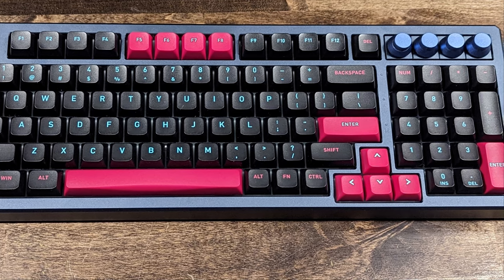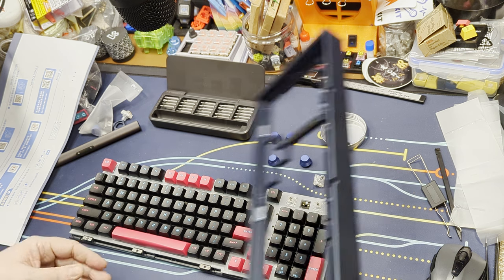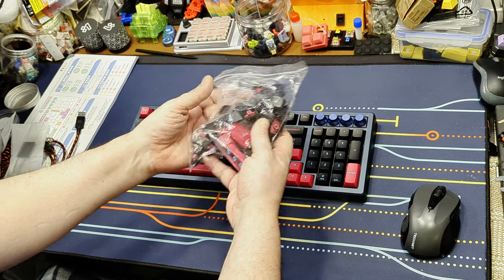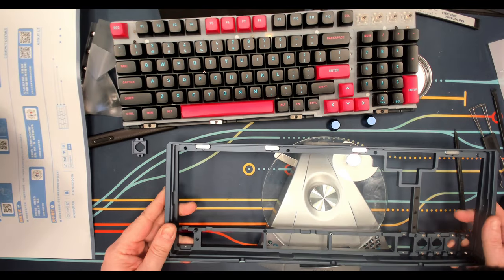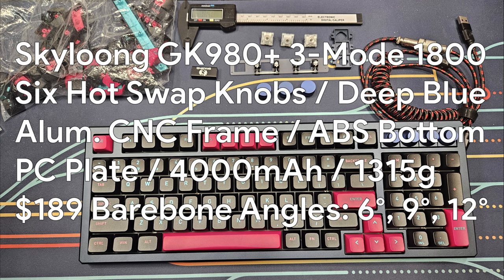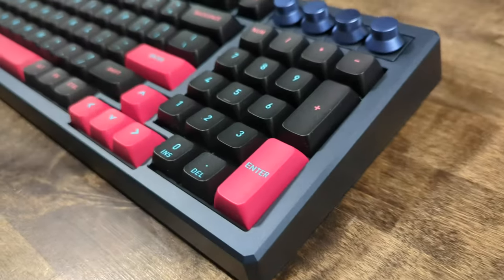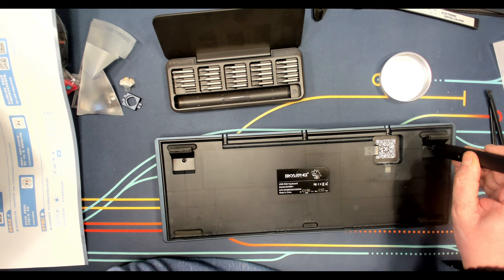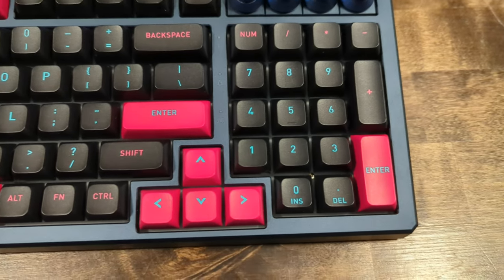Skyloong GK980+ three mode 1800 CNC aluminum/ABS case with six spots for hot swap knobs or switches!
* Skyloong sent me this keyboard in exchange for an honest review

Today I take a look at the Skyloong GK980+ a three mode 1800 keyboard from a company most of us who have been in the hobby for some time will be quite familiar with. This keyboard comes with a CNC'd aluminum top frame and a translucent ABS bottom case, as well as a PC plate which makes for a nice sounding stock keyboard.

I do plan to come back and mod this keyboard in the near future.

Chapters:
00:00 Channel Intro
00:10 Video Intro
04:30 Let's Get Technical
06:00 Closing Thoughts
08:20 Sound Test

Elevate - Benjamin Tissot